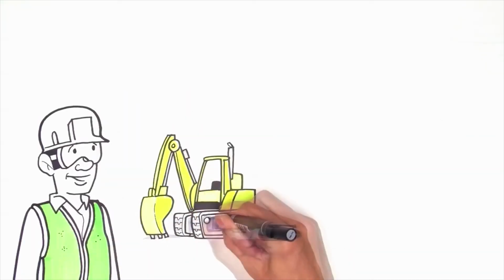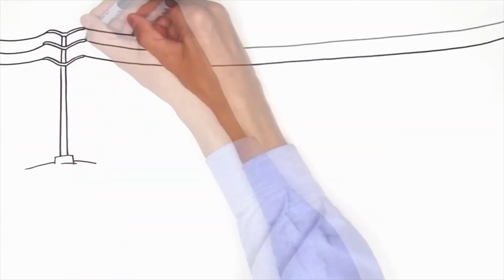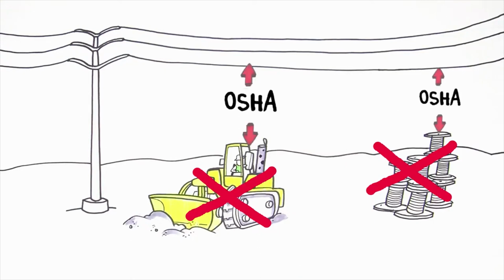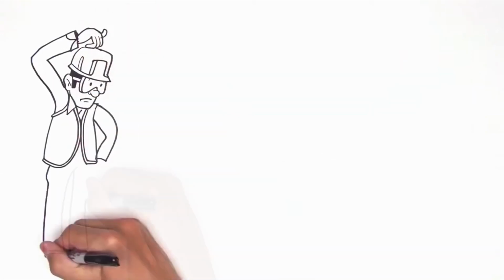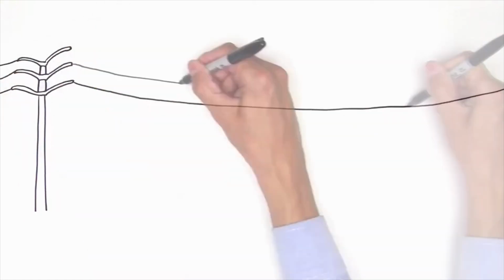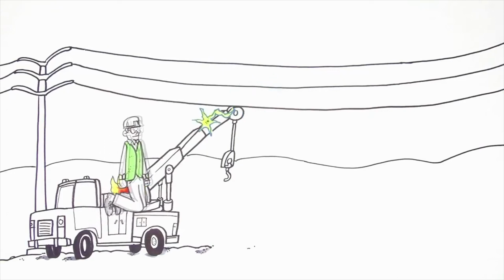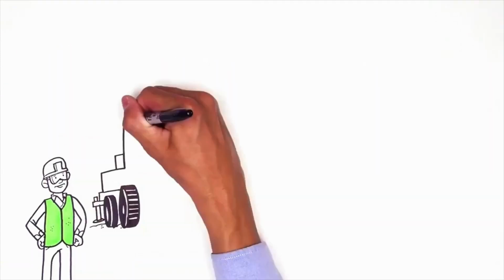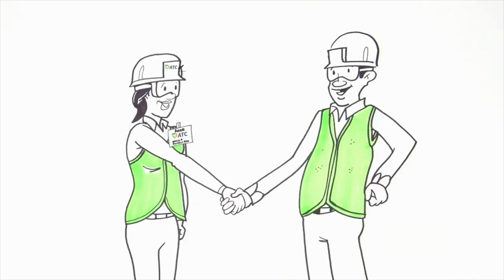Staying safe while working around high-voltage electric lines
It is important for crews to practice proper safety procedures when working around overhead or underground electric transmission lines. Watch this video to learn the steps to take to ensure a safe environment for everyone and learn what to do in case of an emergency.